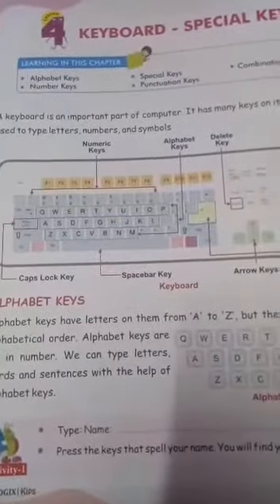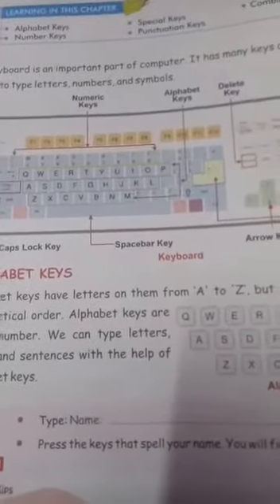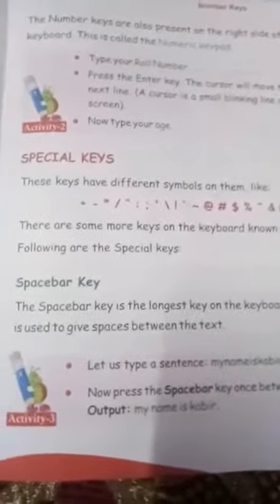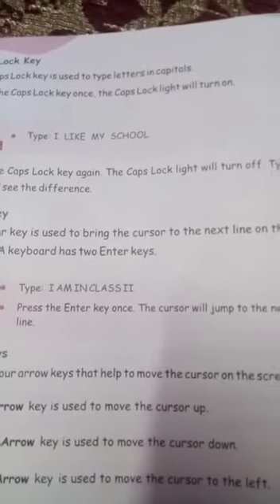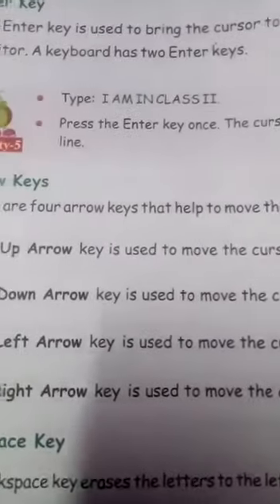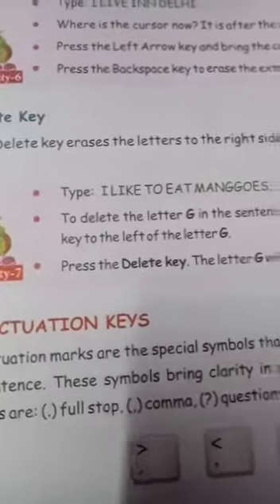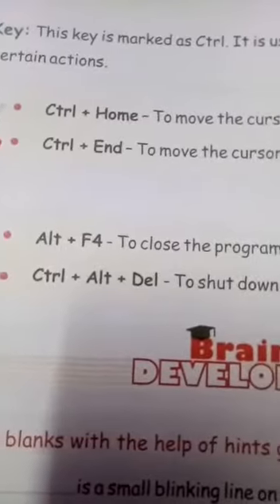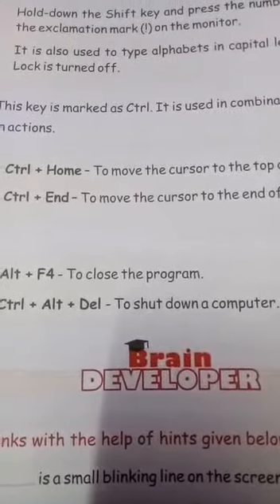std 2 computer by Sangeeta v.no.1